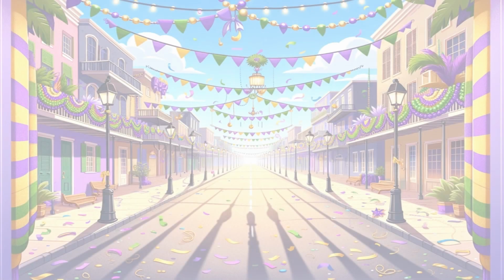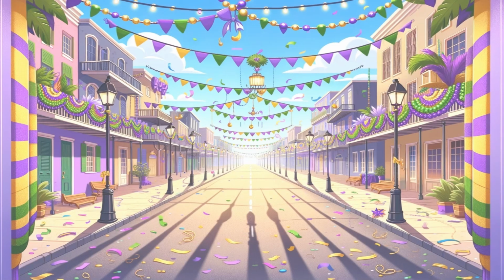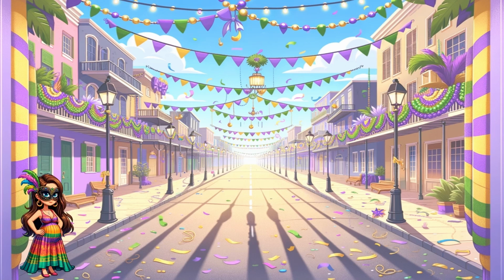Melasma Clinical Features & Treatment | DermatoGraphix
-Affected Demographic: Young to Middle-Aged Women
-UV Irradiation and Visible Light Activation
-Increased Estrogen (Pregnancy, OCPs, HRT)
-Woods Lamp Examination

Treatment:
-Broad-Spectrum Sun Protection/Avoidance
-Topical Hydroquinone
-Topical Steroid
-Topical Retinoid
-Kojic Acid
-Azelaic Acid
-Tranexamic Acid 325 mg Twice Daily

Associated Risks:
-Venous Thromboembolism and Cerebral Infarction

Procedures:
-Chemical Peels
-Fractional Laser/IPL

Sign up for access to all of our 75+ videos at DermatoGraphix.com!